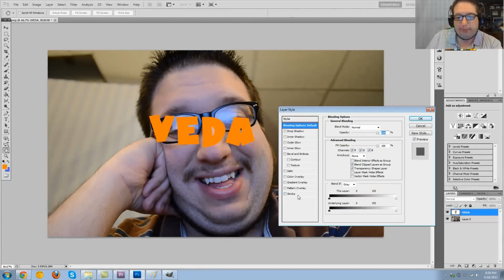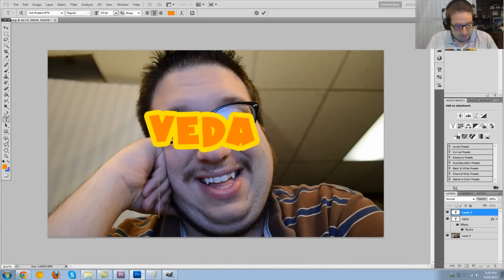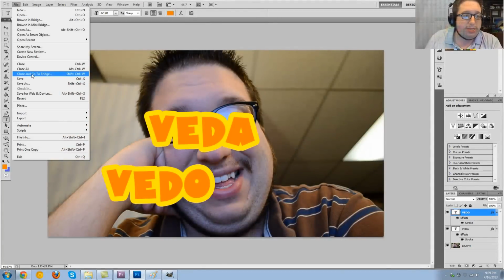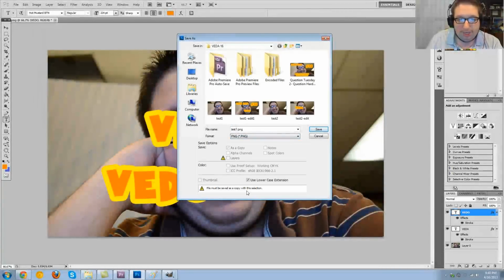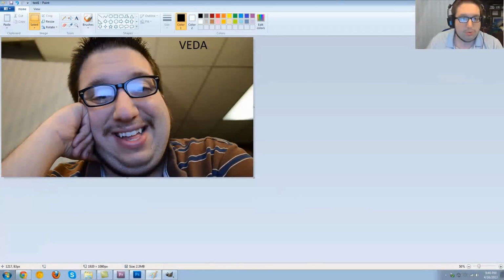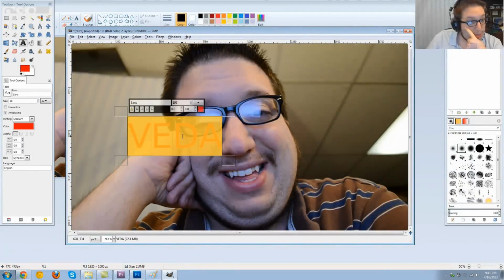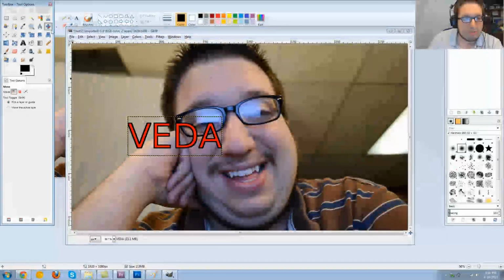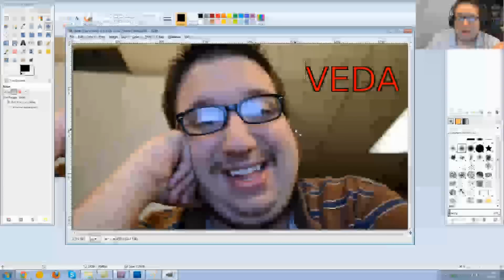YouTube Thumbnail Tutorial (VEDA #17)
In which Rob haphazardly explains how to create a custom YouTube thumbnail.